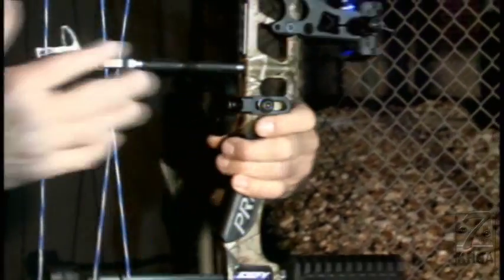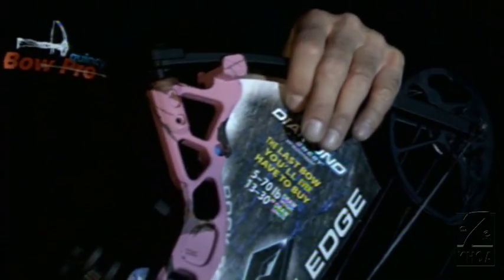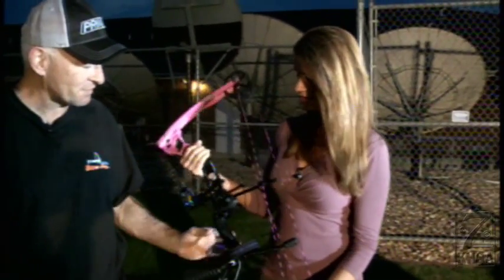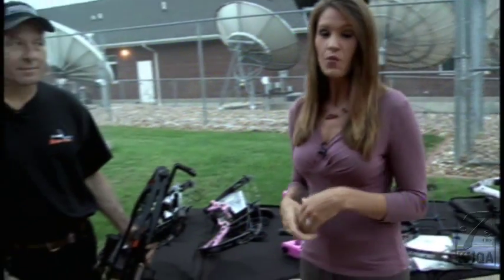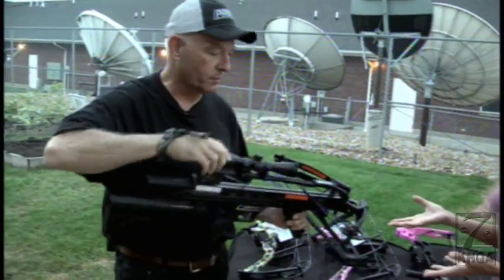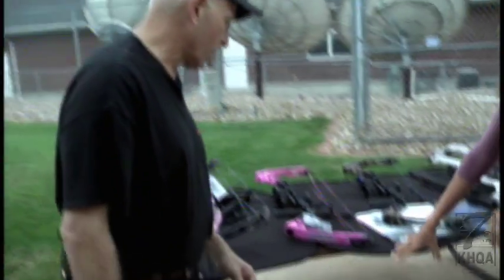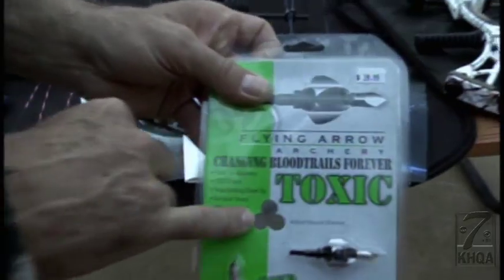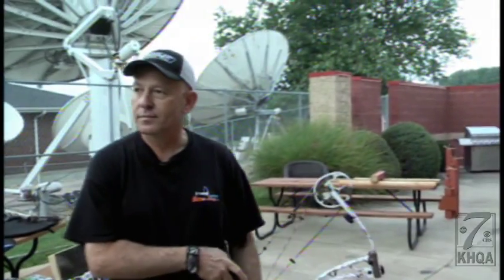Quincy Bow Pro